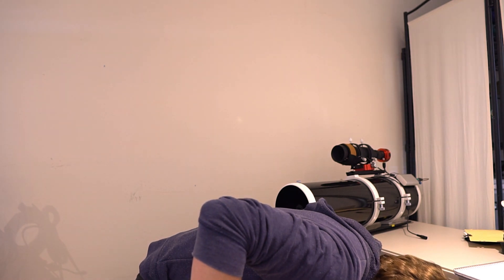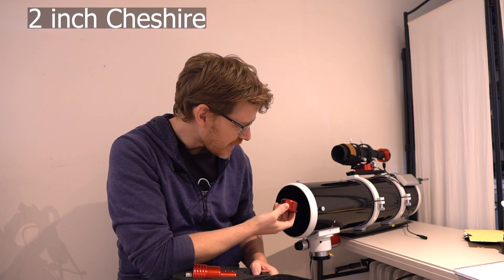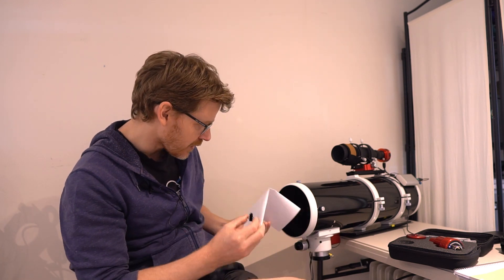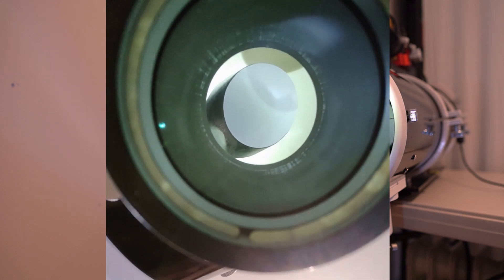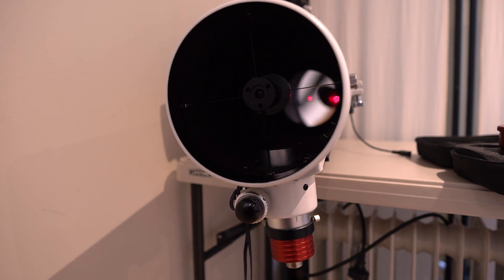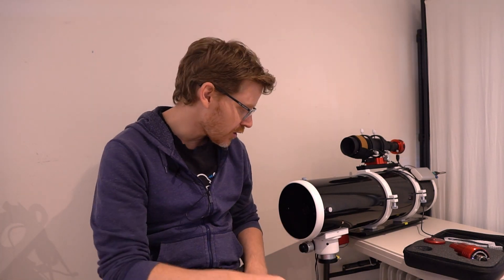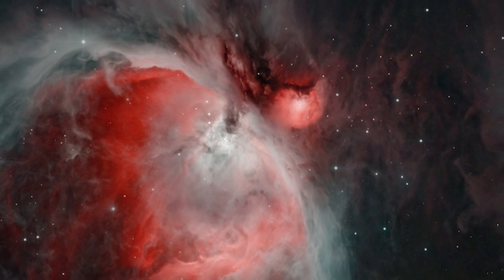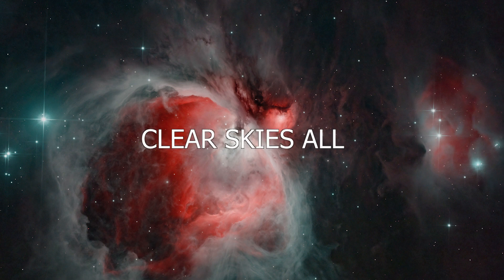Collimating Your Newtonian Reflector : The FARPOINT Astro Kit⭕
Being fairly new to the concept of collimation and having worked some solutions to my own issues in previous months, I have put this video together in the hope that it might help others with similar issues.  There can be many reasons and contributing factors but these are the steps which helped me.  I found this well made kit from FARPOINT Astro made the process somewhat easier as the components could be relied upon.

Also note you can use a defocussed star as a means of checking your collimation, and as mentioned by a viewer ensure all your equipment is at the same temperature when collimating.